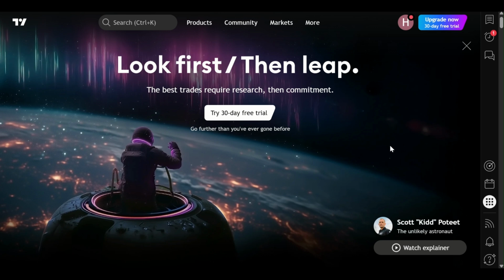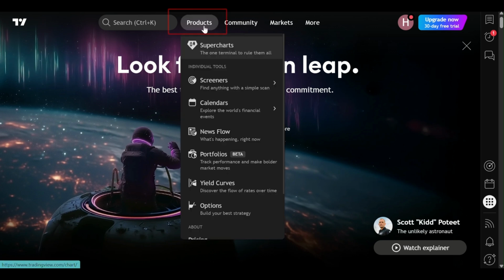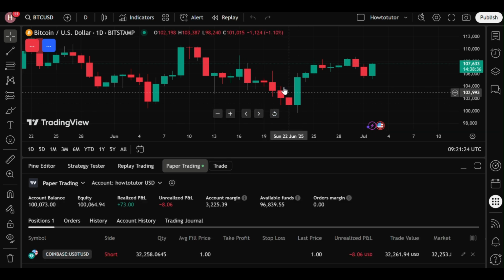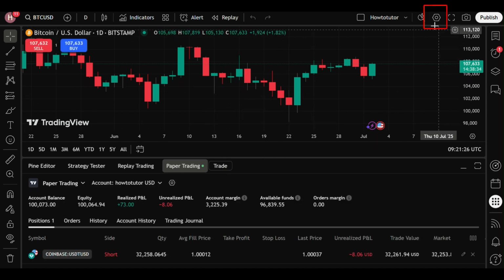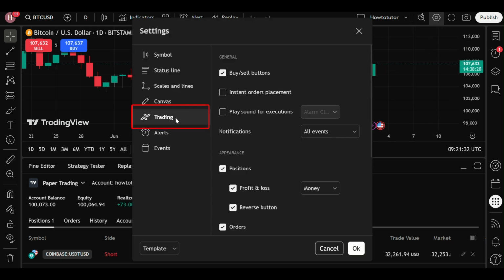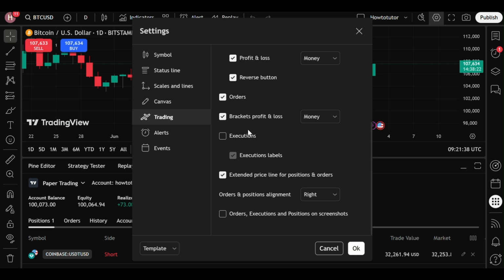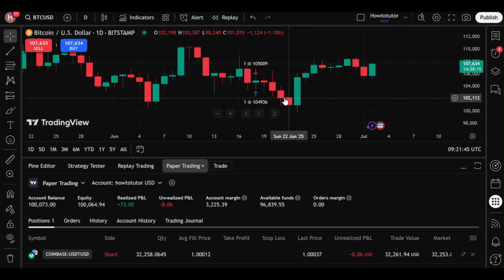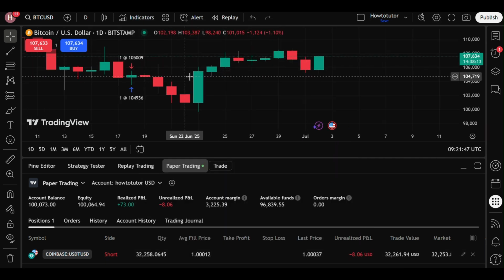How to Hide or Unhide Buy Sell Arrows on Chart in TradingView 2025 (FULL GUIDE)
Don’t want to see buy/sell arrows cluttering your chart? In this quick tutorial, I’ll show you how to hide or unhide buy/sell arrows on TradingView charts in just a few clicks.

Whether you’re using built-in indicators or custom scripts that display entry signals, this guide will help you clean up your chart and focus on what matters.

In this video, you’ll learn:

    How to toggle buy/sell arrows from indicator settings

    How to hide arrows without removing the entire indicator

    How to show them again if they’re not appearing

    Quick tip to customize signal visibility

Great for anyone using indicators like MACD, RSI, Supertrend, or custom Pine Script tools.